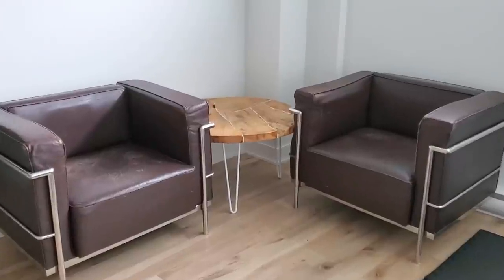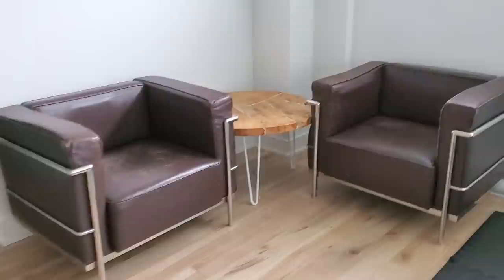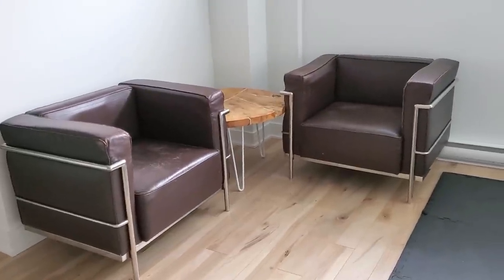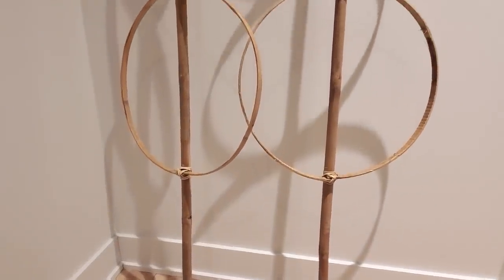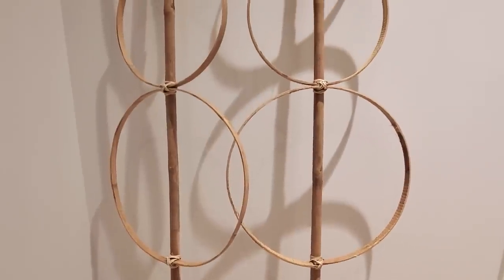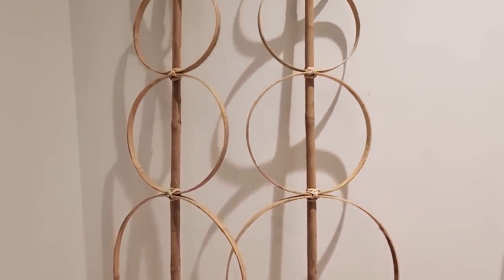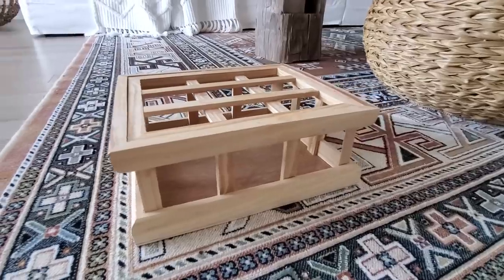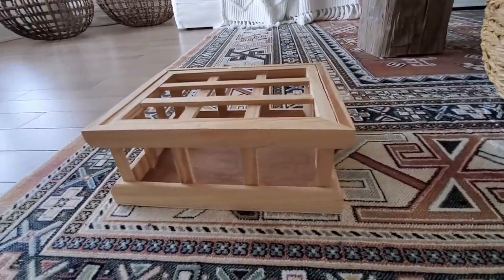3 BOHO DIY THRIFT FLIPS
Hey loves, hope you're having a beautiful week. I wanted to do another boho thrift flip for you guys using 3 pieces I found. Super happy on how they turned out and I hope you love them as much as I do. Let me know which one is your favorite!

Material used for thrift flips:

DIY #1:
Fabric: from fabric store (can't find online)
Needle & thread kit

DIY #2:
Macrame cord
Wood cubes with holes
Glue gun & glue sticks

DIY #3:
Wooden Cubes